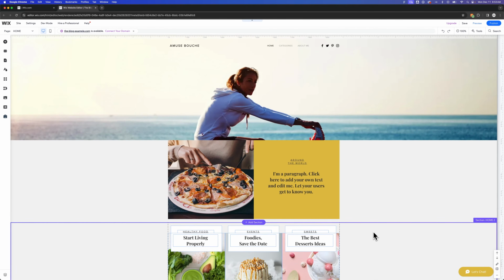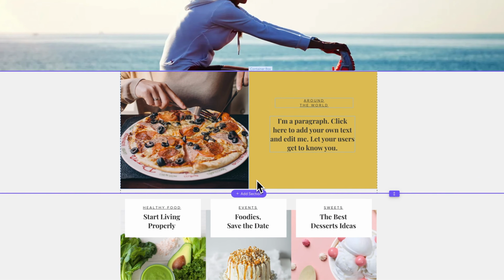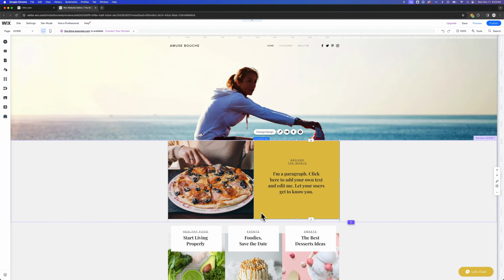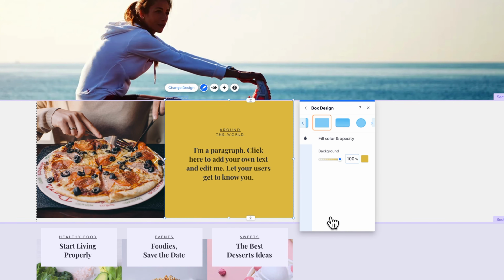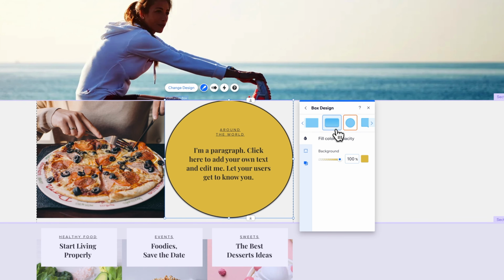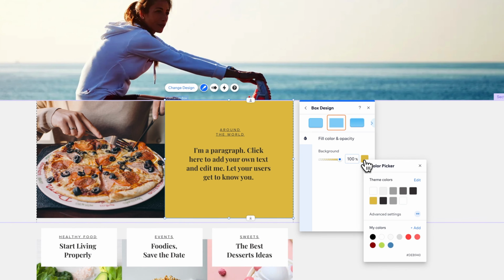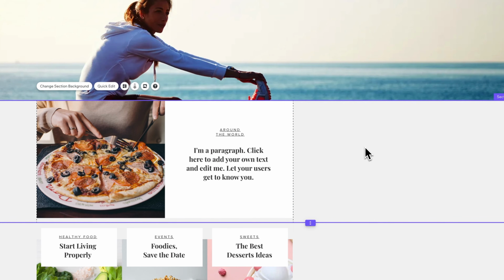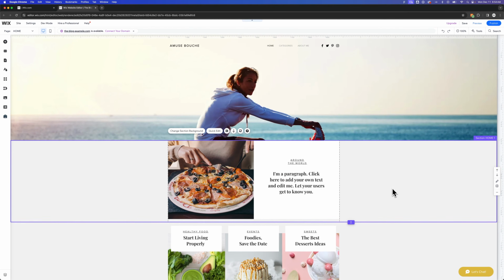How to Change Container Color on Wix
In this Wix tutorial, learn how to change container background color on Wix.